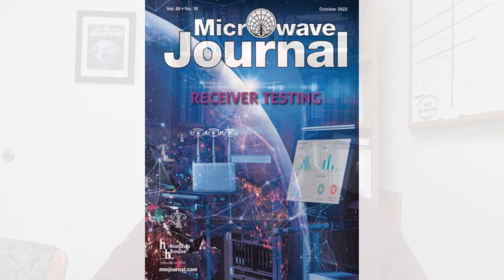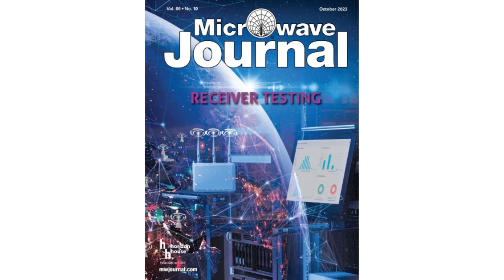Frequency Matters, Oct 13: Passive/Control Components Issue, ADI Interview, News/Events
Microwave Journal editors Pat Hindle and Eric Higham review the Passive and Control Components themed issue technical articles, industry news and upcoming events plus interview ADI about the IC market.